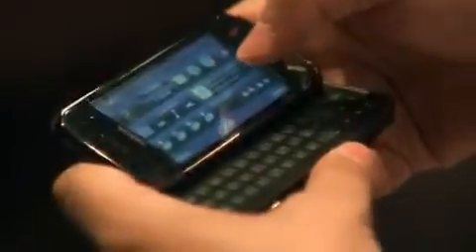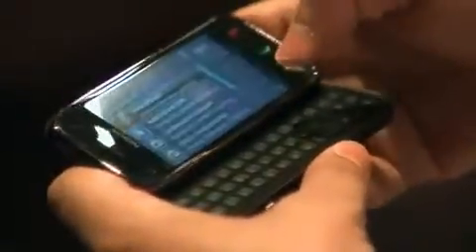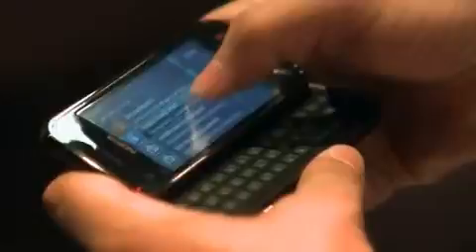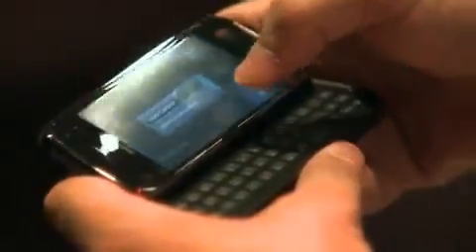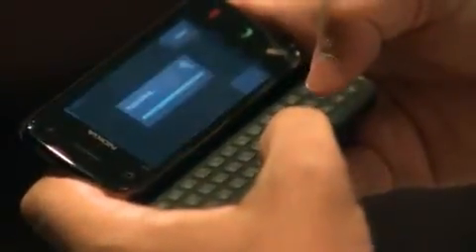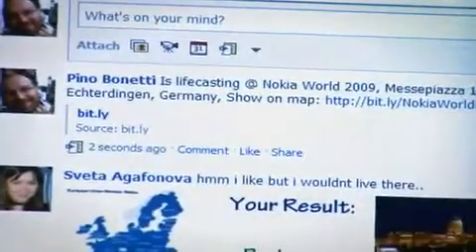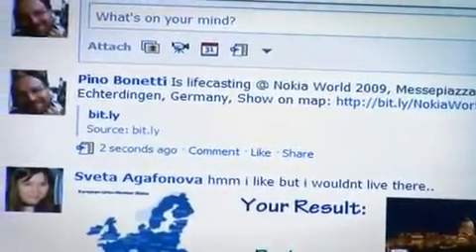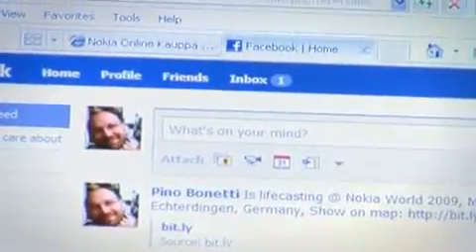Lifecasting with Ovi316